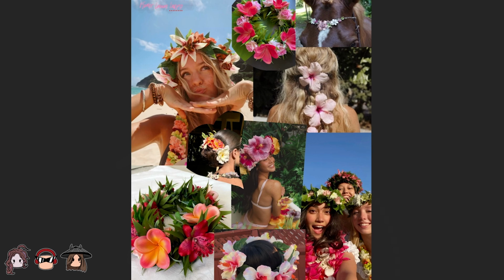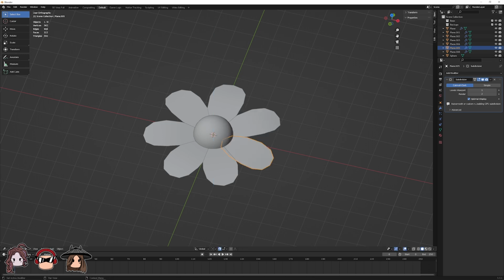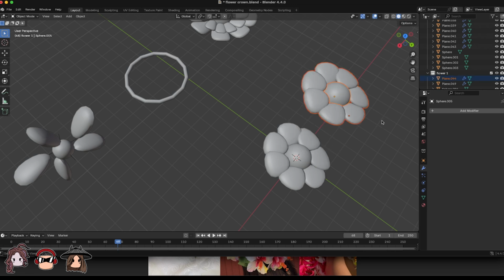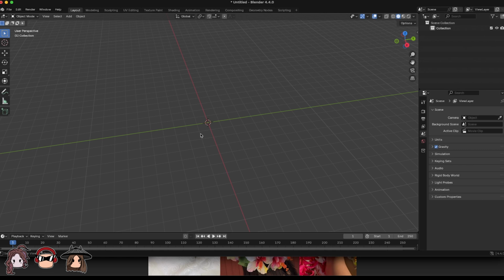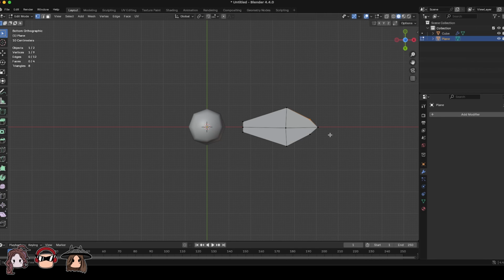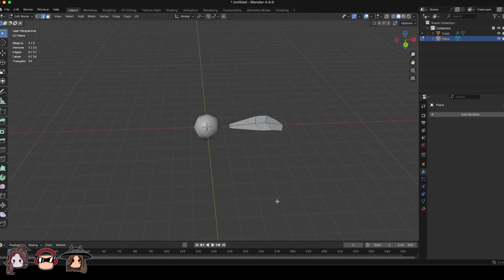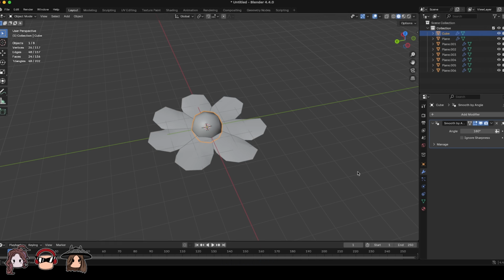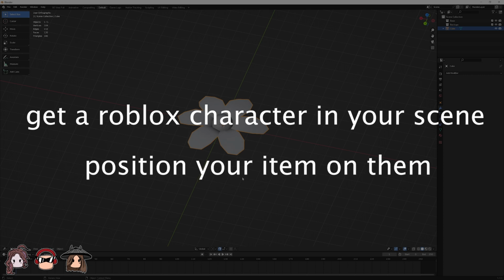UGC Expert Feedback 1: feat. Reverse_Polarity and Madison_Hatter2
Follow voguebrunette on her journey to create her very own UGC catalogue from scratch with the help of Reverse_Polarity and Madison_Hatter2. This UGC Expert Feedback episode is the first meeting between the three, with Reverse and Madison providing feedback on voguebrunette's first item in her catalogue, a flower crown.

Chapters:
00:00 Intro
00:25 Mood board review
01:58 Flower review
03:23 Reverse demonstration
08:46 Organizing blender
13:15 Placing the flower on the band
20:40 Starting over from scratch
22:58 Modifiers and triangle count
24:44 Modeling flower petals
33:12 Backfaces
36:32 Shading (mark sharp)
37:39 Fixing 'moving in object mode'
38:35 UV unwrapping flower petals
42:36 UV unwrapping flower bulb
47:02 Positioning UVs
49:52 Texturing (plug)
50:14 Outro and review